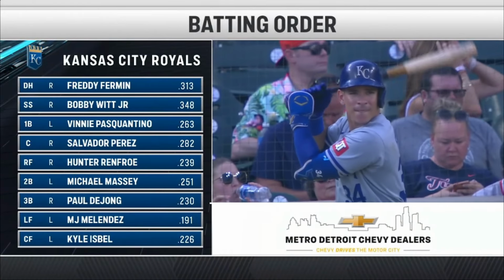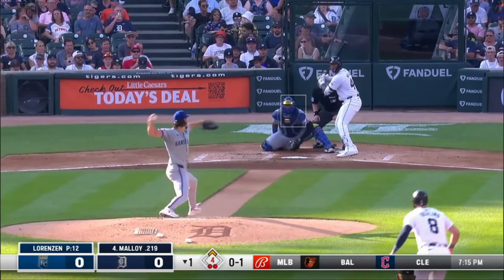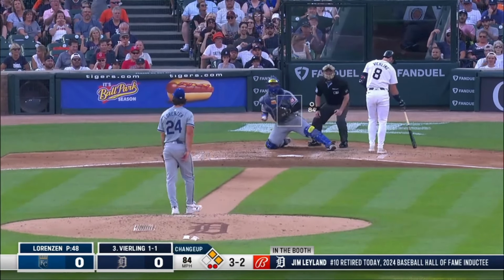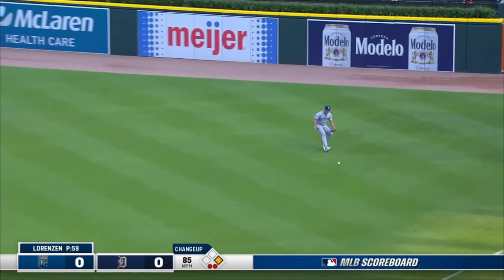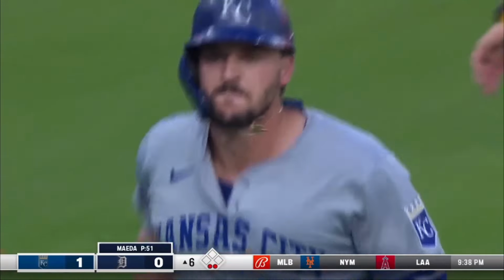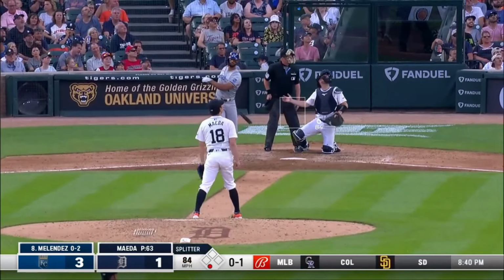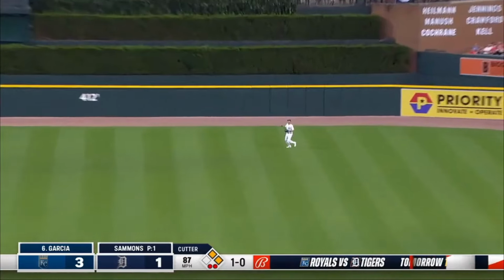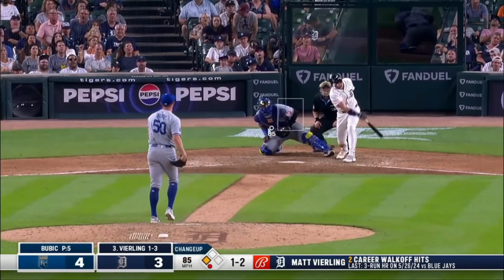Detroit Tigers vs Kansas City Royals Full Game Highlights 08/03/2024 | MLB Highlights 2024